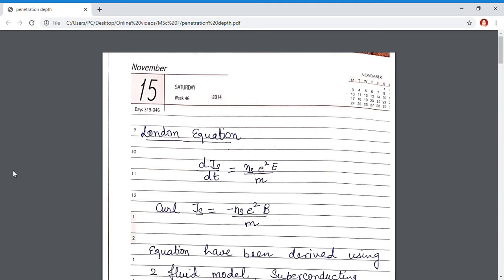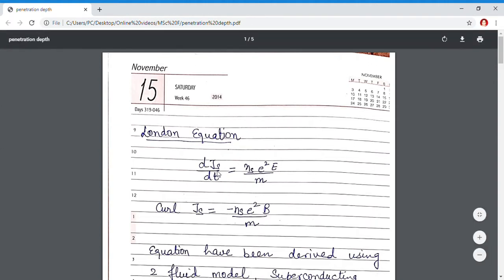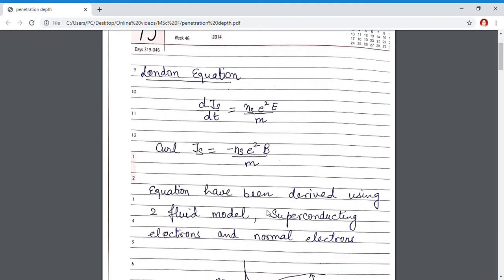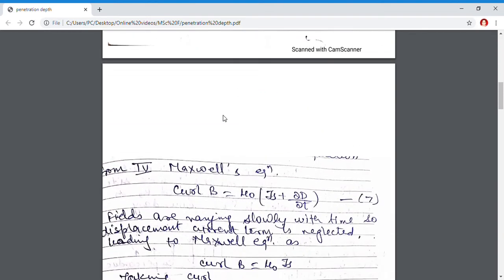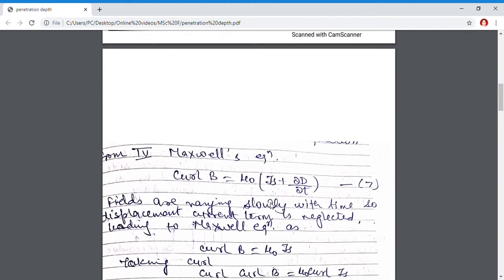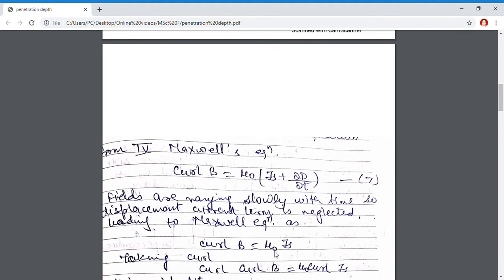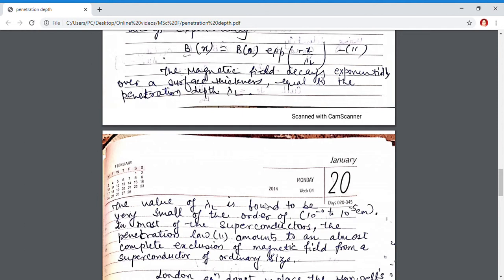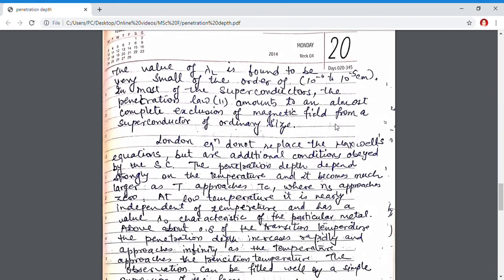Penetration depth | MONIKA KHETARPAL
MSc(F) PHYSICS